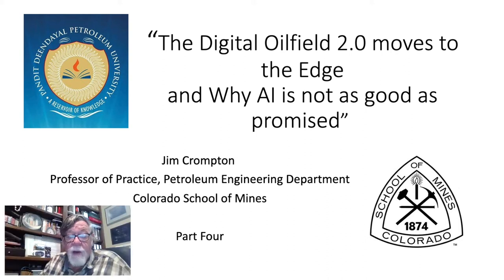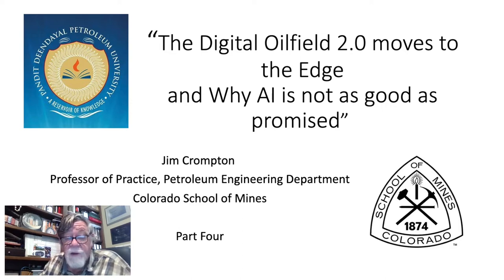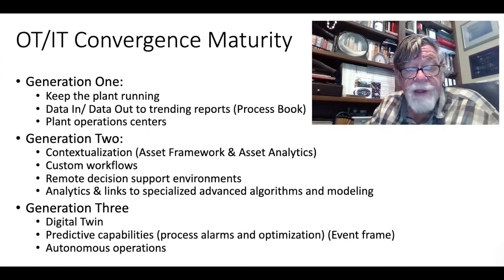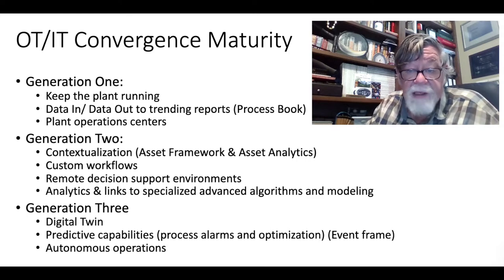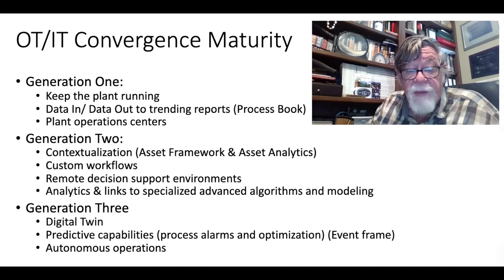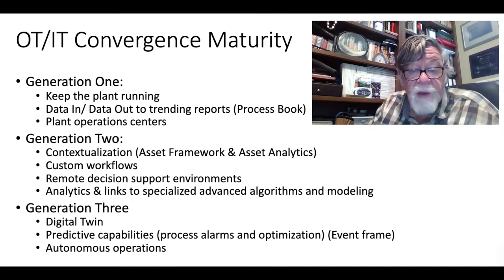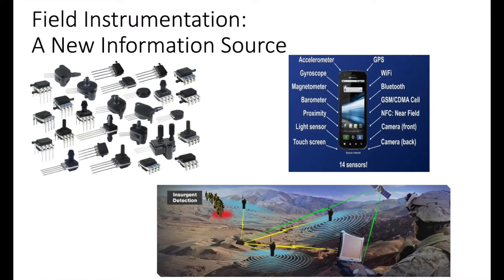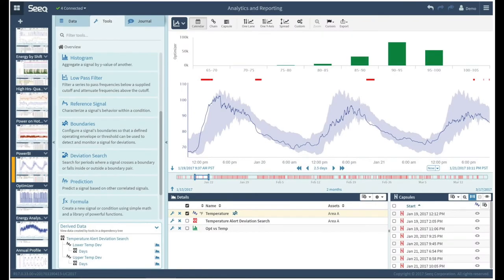Digital Transformation of the Oil & Gas Industry by Jim Crompton | Part - 4/4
Greetings from SPE PDPU Student Chapter!

Digitalization is assisting Oil & Gas companies to reduce costs, make faster and better decisions, and increase employee efficiency and productivity. For a large number of oil and gas companies, it is a big challenge to translate digital ability into growth opportunities. Before embarking on digital transformation, it is imperative to understand that a transformation is not just about a technology change. It is about a difference in the organizational structure with a profound impact on people, processes, and infrastructure across different facilities, equipment, and technology. While other industries have unlocked the real value of digital transformation, the oil & gas industry is slowly exploring the value of digital transformation.

We are thankful to Mr. Jim Crompton, Professor of practice, Petroleum Engineering Department at Colorado School of Mines for enlightening us with his knowledge about the Digital Transformation of the Oil & Gas Industry. We sincerely appreciate the time and patience he has taken to record the video lectures. We sincerely thank him for his efforts to make our lockdown period fruitful.

With this initiative, we aim to further promote the concept of "Work from Home and Learn from Home."

Regards,
SPE PDPU Student Chapter.